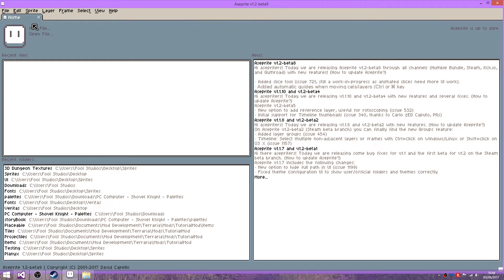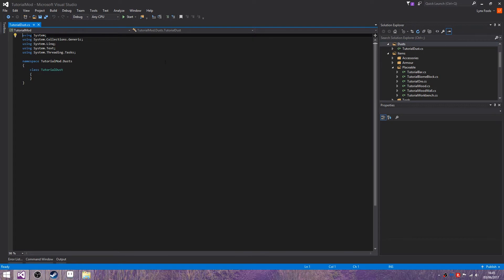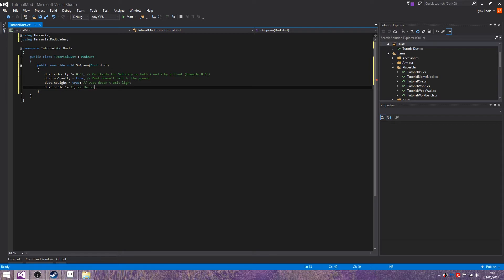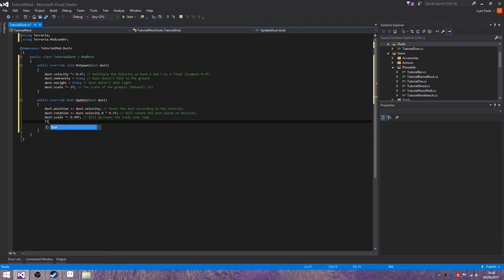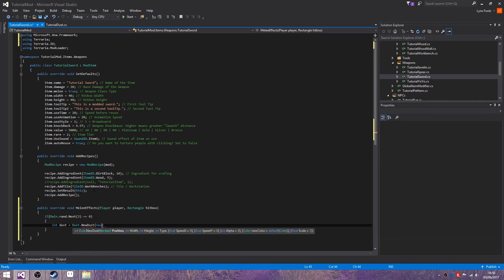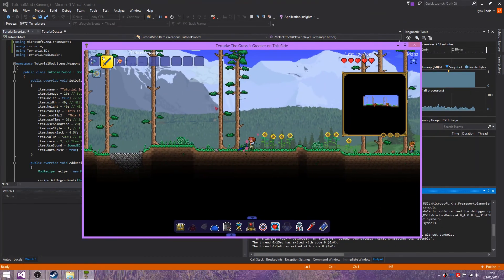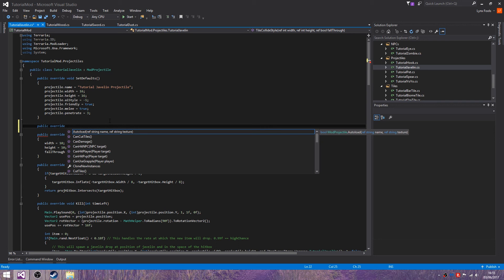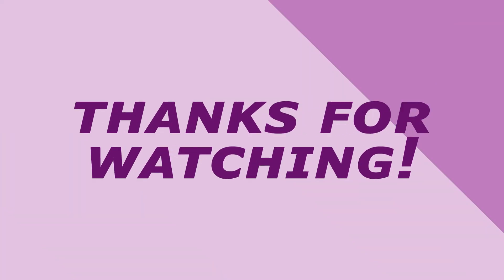OUTDATED! - Terraria Mod Development Tutorial - Custom Dust - tModLoader 0.9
► Video Information

In this episode we create something I completely forgot about. We create Dust that will spawn when we use stuff like our sword. Remember you can suggest a video!

Terraria Modding is a fun hobby to have and if you are a member of the Terraria community then you have likely come across mods in the past such as the Calamity mod or mods that allow you to cheat and test things such as the HERO mod which is a mod that I use alongside any mod I create to allow me to test out items and everything before going to far ahead and going to a point of no return.

Setting up your modding environment is extremely easy, all you do is download tModLoader and launch the tModLoaderInstaller jar and you are pretty much done.

As long as you know some C# you are ready to code.